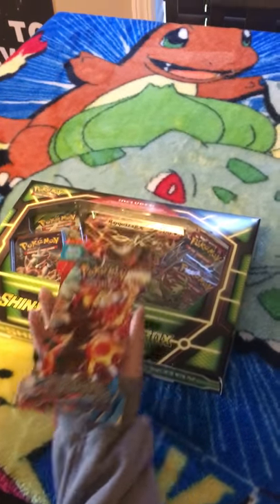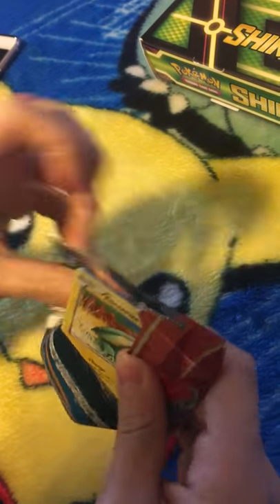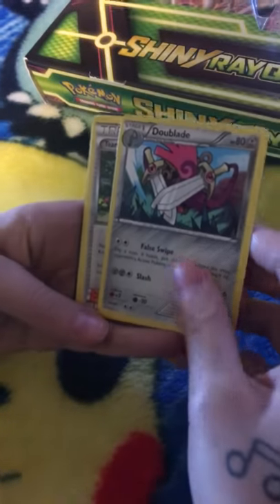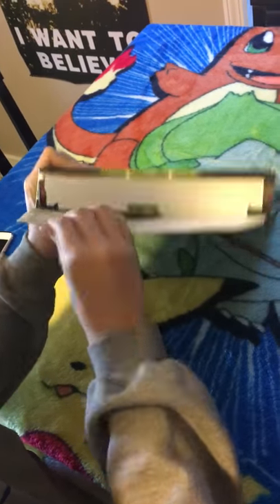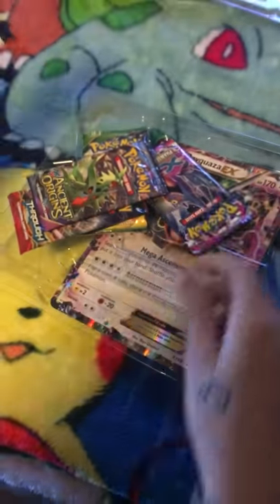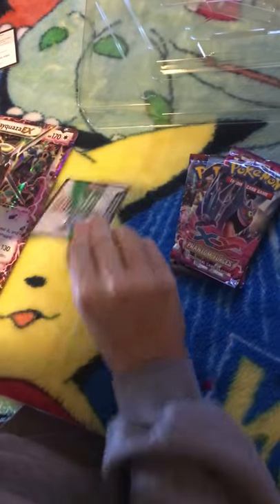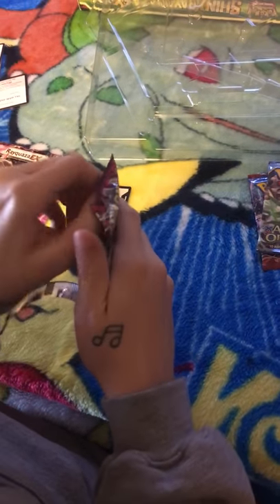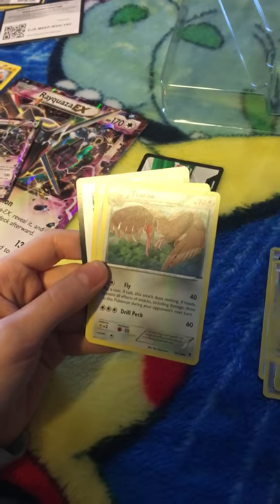Rayquaza Ex Box Opening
Opening our Rayquaza Ex box and as a bonus we opened a Primal Clash booster pack!